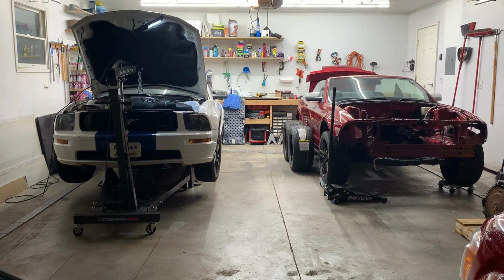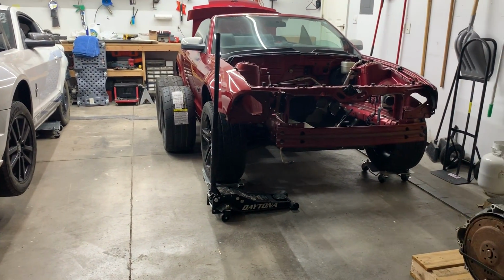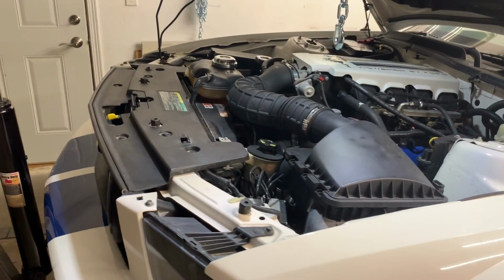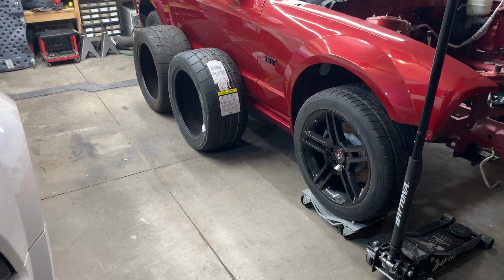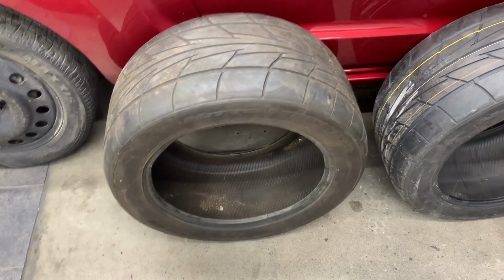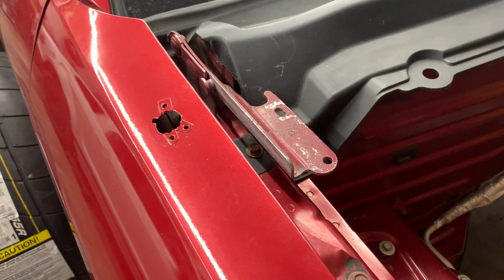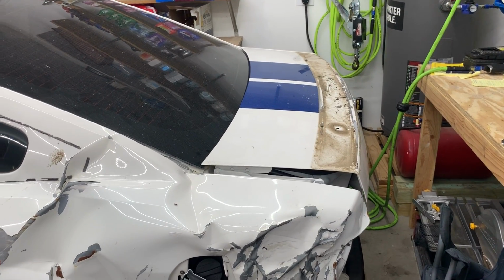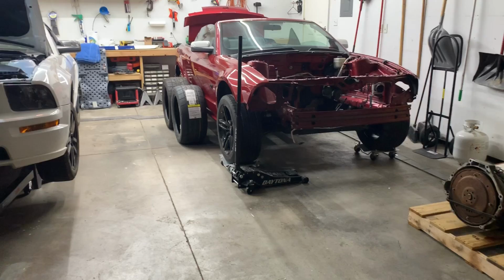2006 Mustang GT 10th Video- Getting Ready for the First Phase of Transferring Parts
The parts car and the convertible are set and ready for disassembly.